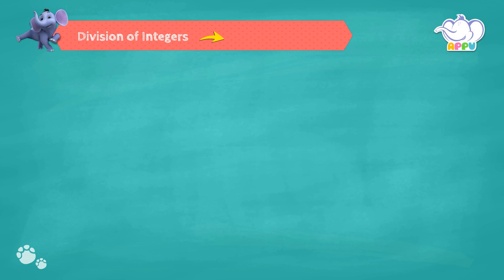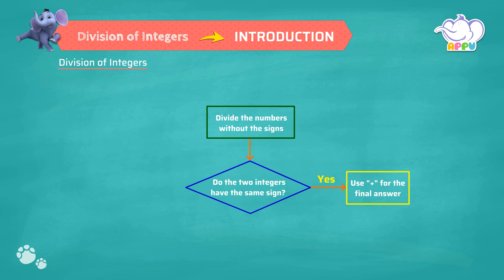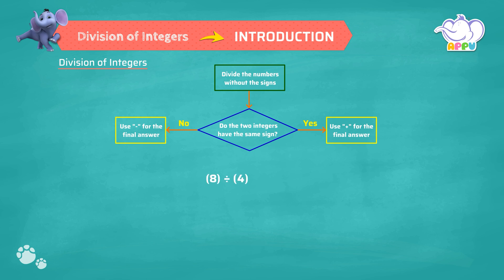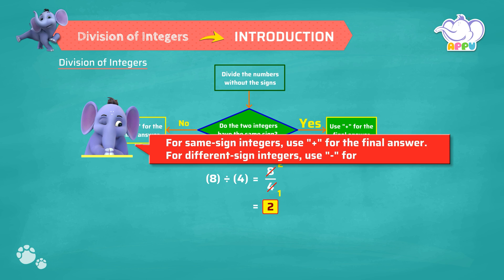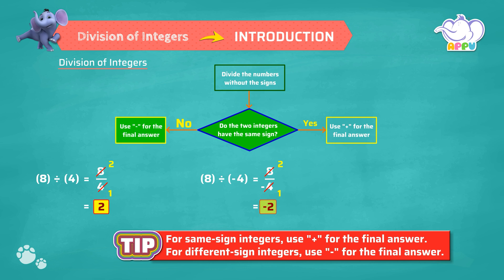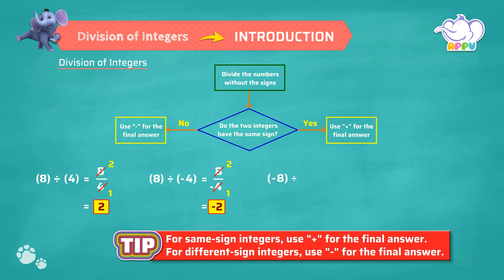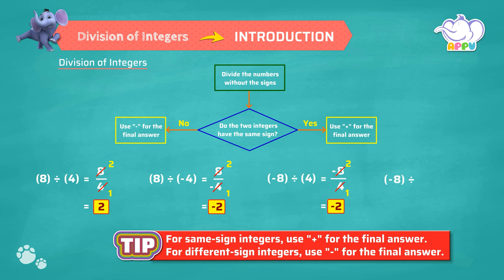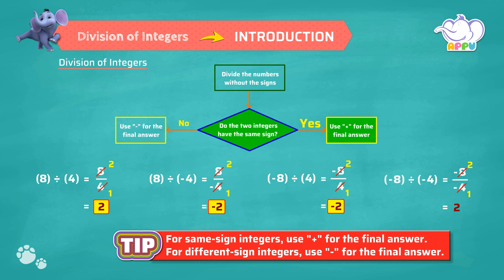G7 - Module 9 - Introduction - Division of Integers | Appu Series | Grade 7 Math Learning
Ready to crack the code of integer division? Sign up for this math session to explore the world of positive and negative numbers and how they work together in division. You will learn the rules, spot the tricks, and become an integer division champ. Follow Appu and Tiger and let's turn math into a superpower!